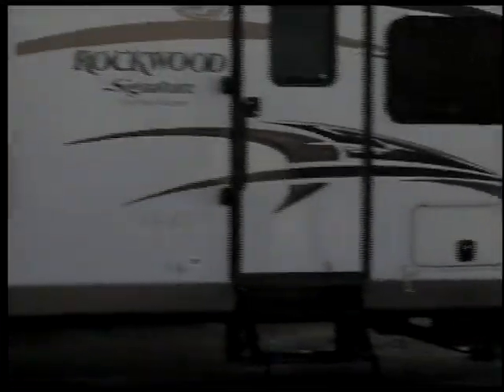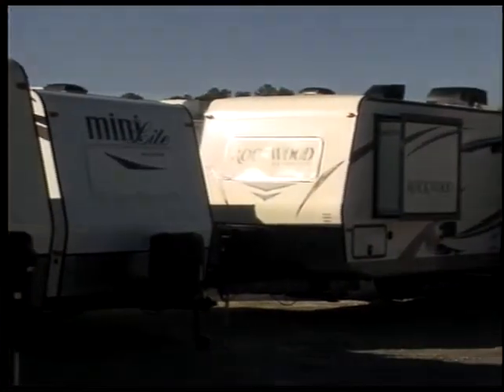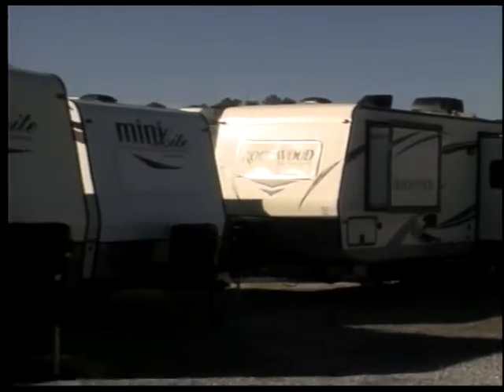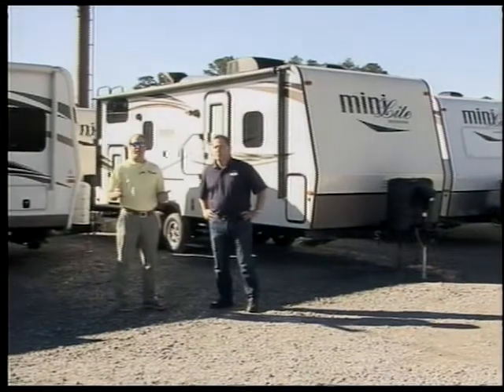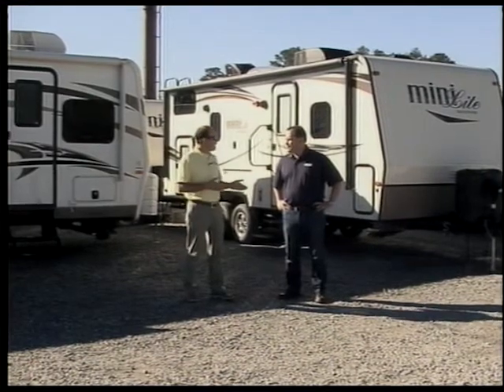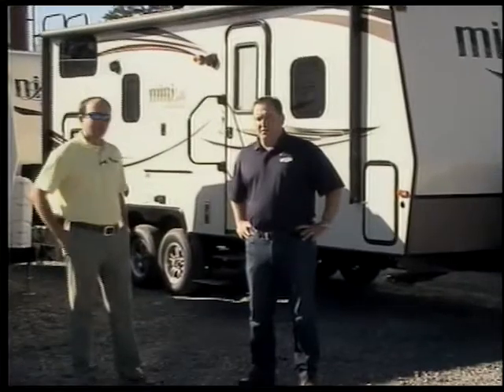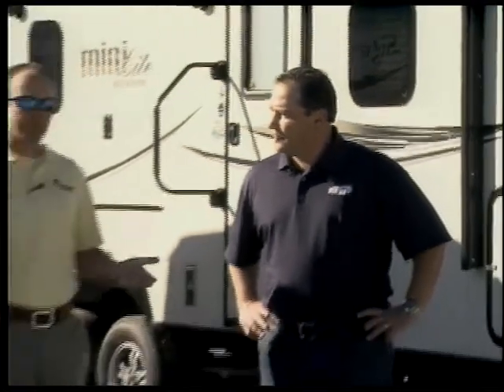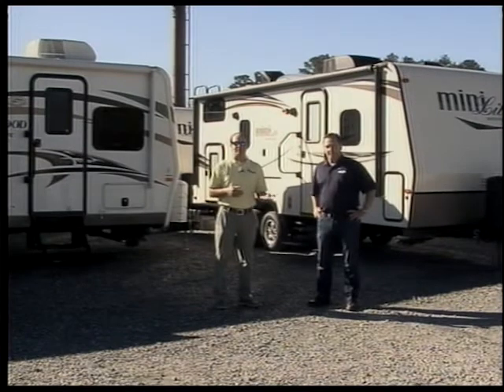BerrylandCampers Holden 1 15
Berryland Campers in Holden. This video is an overview of the Holden location featuring Rockwood Travel Trailers and the Great Staff at Berryland Campers in Holden, La.